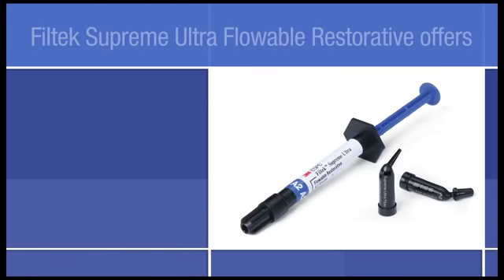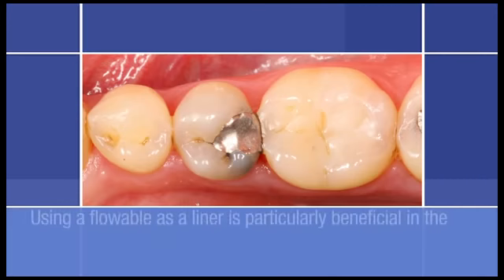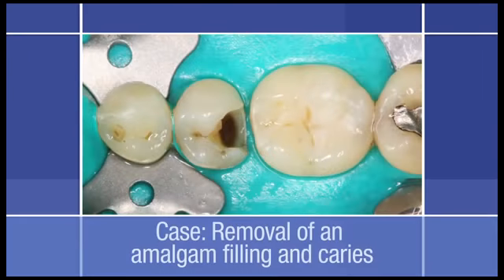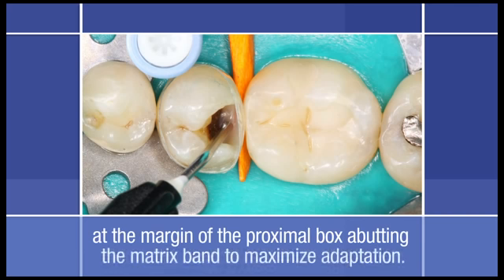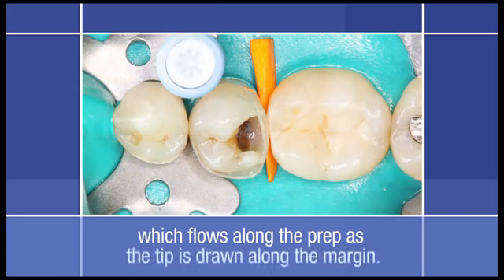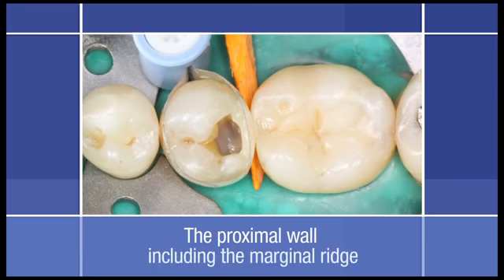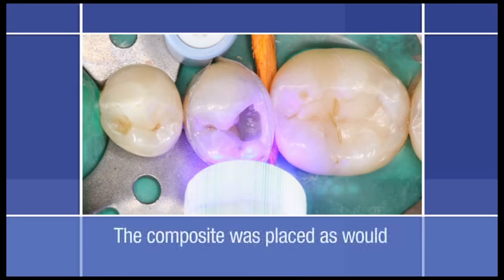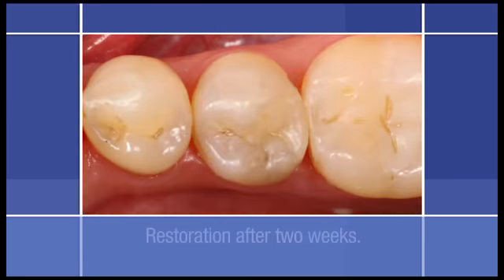2 Restoration Dentistry